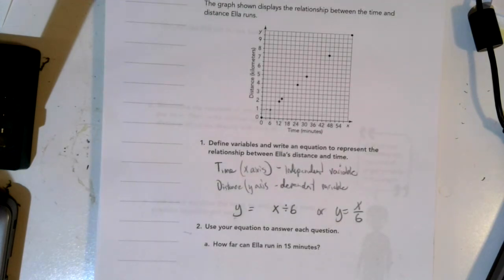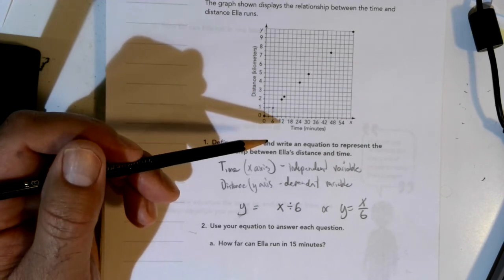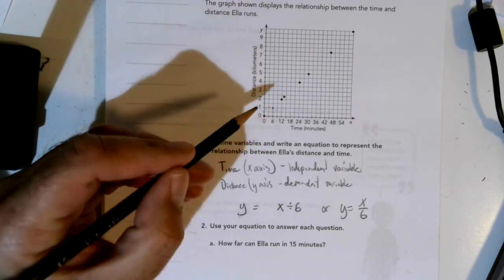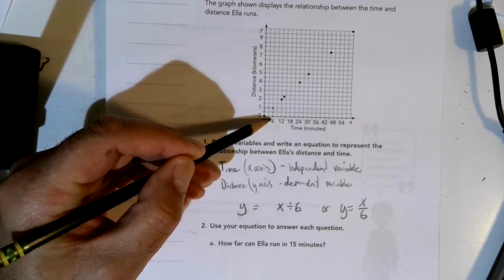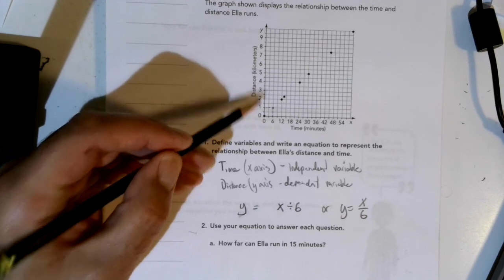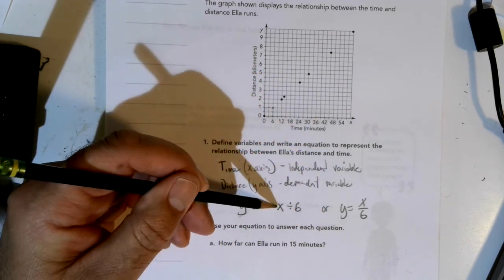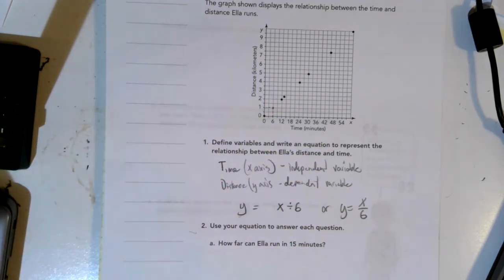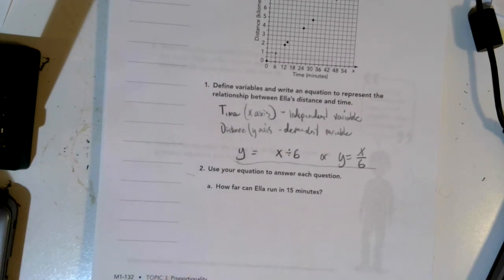Video 1 Tuesday May 19 Daily Assignment Activity 3.2 Instruction